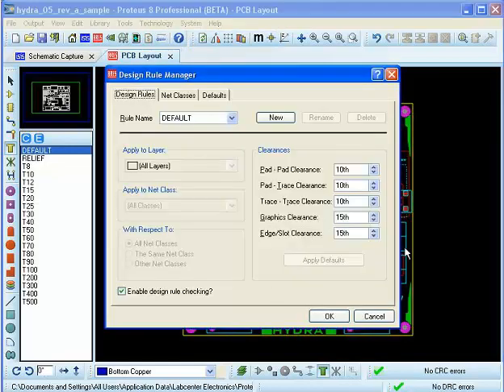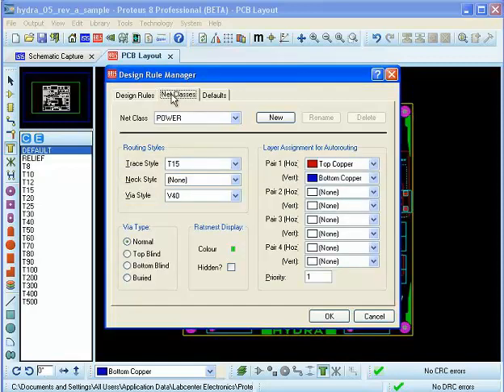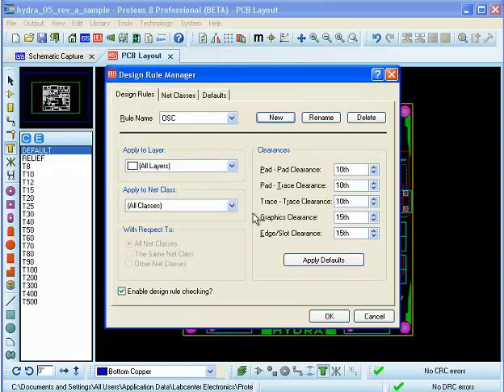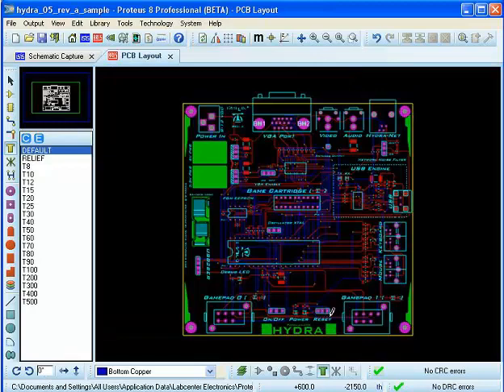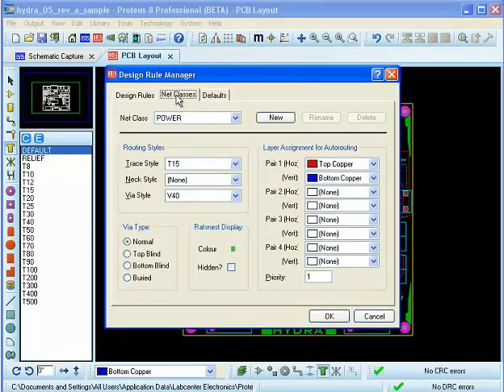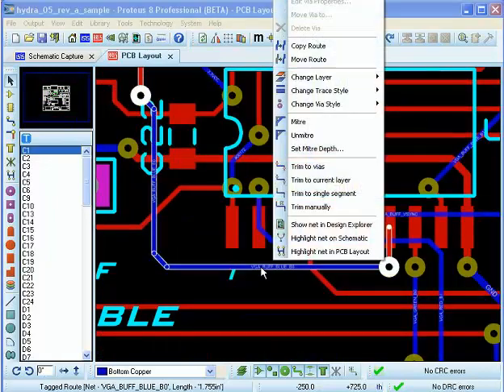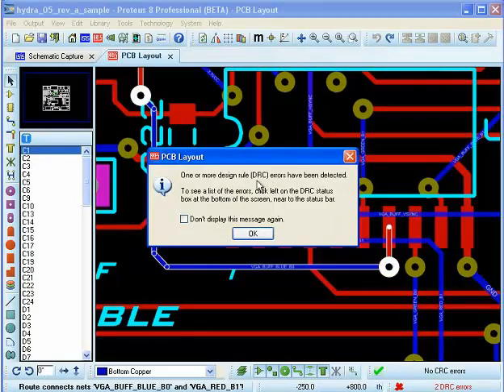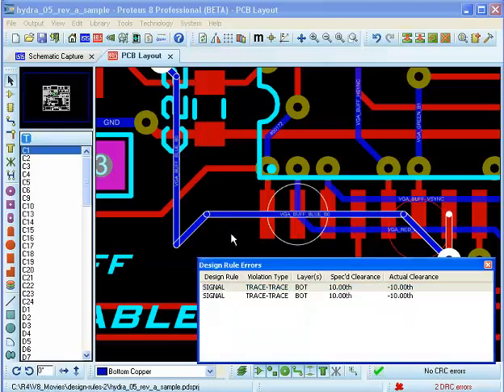Proteus 8 PCB Design Design Rules